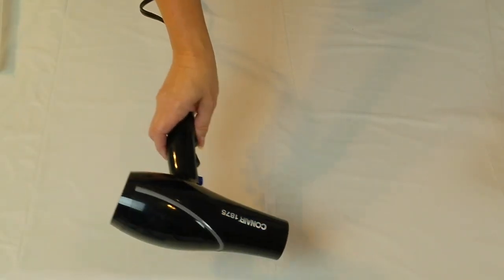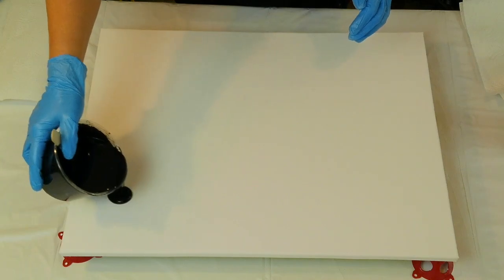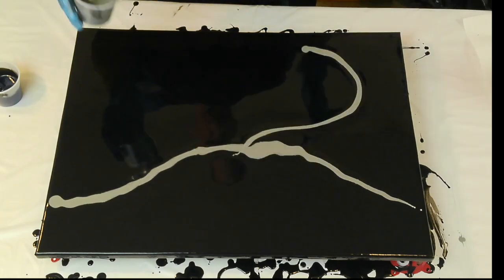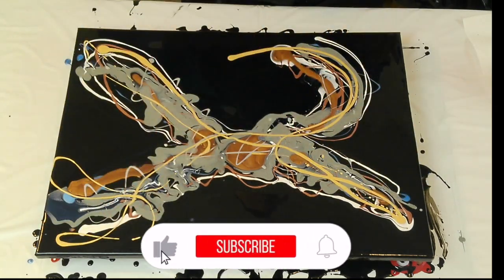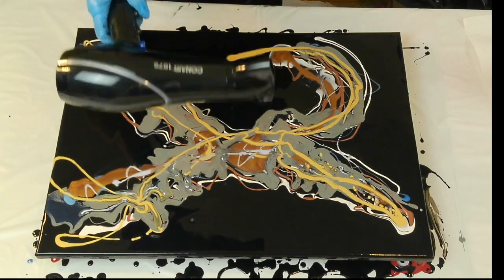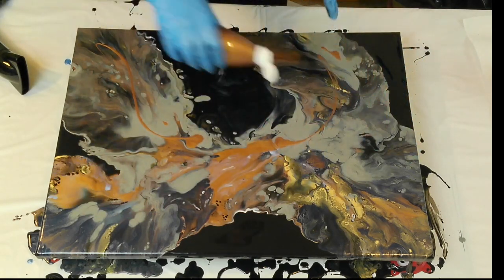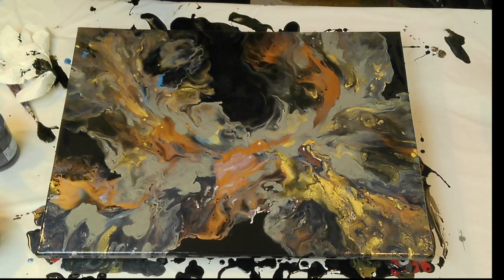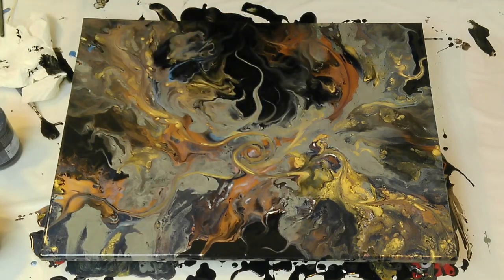Glitter, Metallics, Poured Painting Dutch Pour AND a new tool for me ~ A new year of FUN Painting!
2023 New Year's FIRST painting with glitz and metallics.
Life is too short for boring, so share this with your friends for me… I certainly appreciate it!
I love a dutch pour that is whispy and soft!  I'm using a NEW blow dryer that doesn't seem to be working out for me, but I keep pushing through. With some breath power, I can get it to look reasonably nice.  My paint colors are verbally listed as I use them and my paint mix is listed below.

THIS piece is NOT for sale but all of my other original pieces are for sale, please email if there are any that interest you

I use American Floetrol and water with my acrylics. I use many brands: Amsterdam, Liquitex, Artist Lost, Masters Touch, DecoArt. Ratio is 1 part paint to 2 or 3 parts Floetrol, then add some water to create fluidity. Each brand needs a little finesse in mixing depending on it's pigment and thickness.

ART is FUN and ART is BEAUTIFUL ~ join me as we discover and create.

Crazy Lady Creations explores the wonders of acrylic pouring and fluid art!     I focus on the joy of creating abstract art through various techniques and beautiful color combinations.   I love acrylic pouring and have been experimenting with it for years.  Some of the most peaceful moments of my day are in my art room because I love watching what happens on the canvass….it’s always a surprise.    And bloopers are fun, so we add them in as well.

 Youtube Music: Song of Mirrors - Unicorn Heads